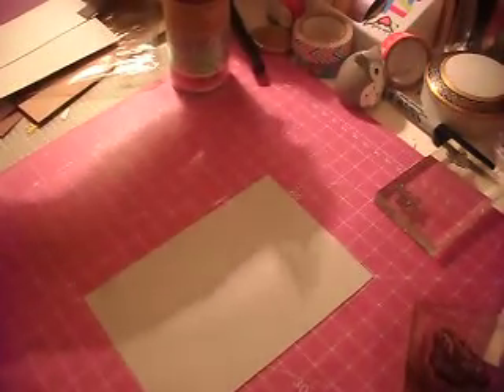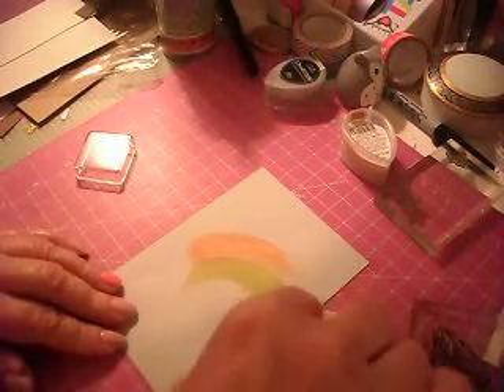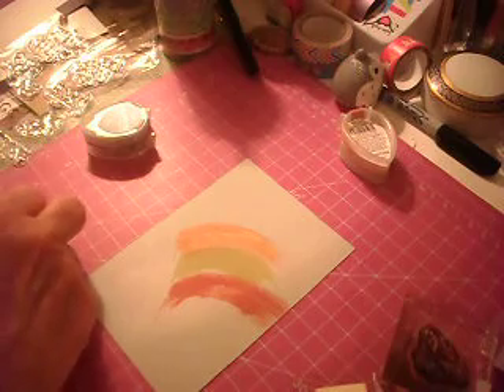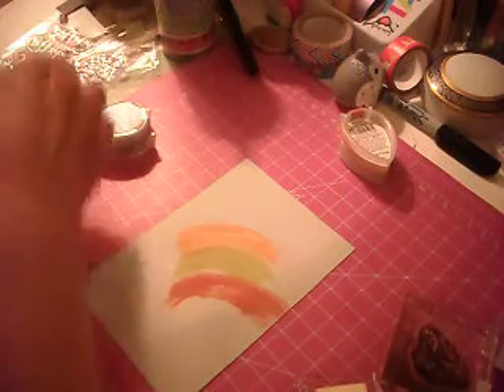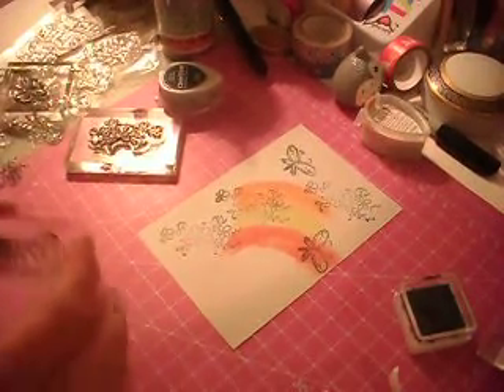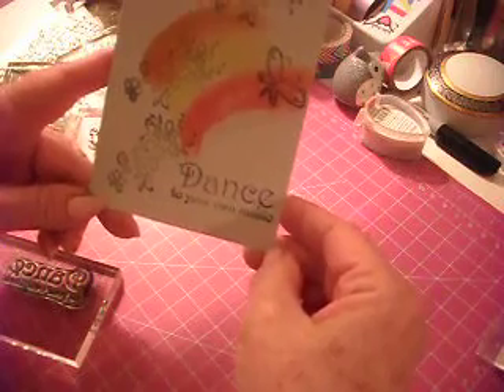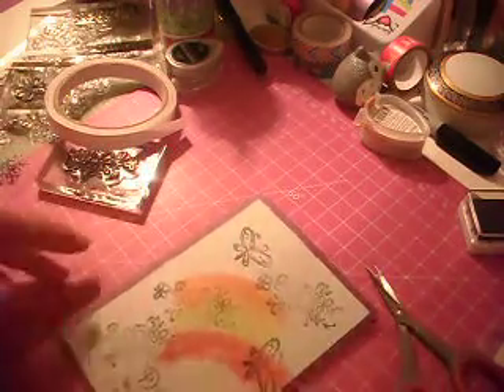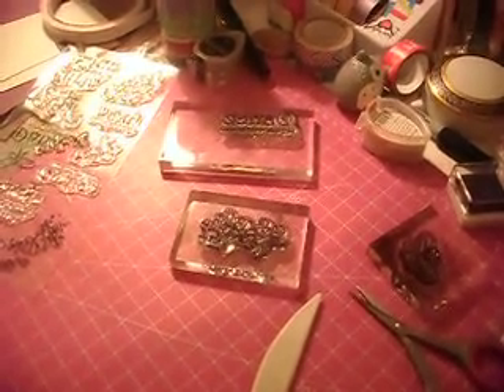DIY Card Making tip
I got this technique tip from Maymay Made It Crafts